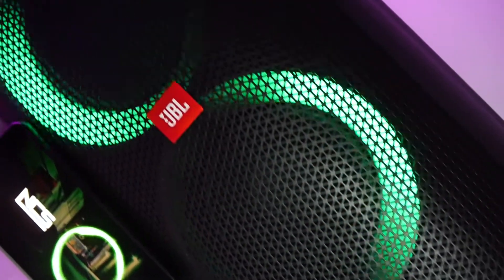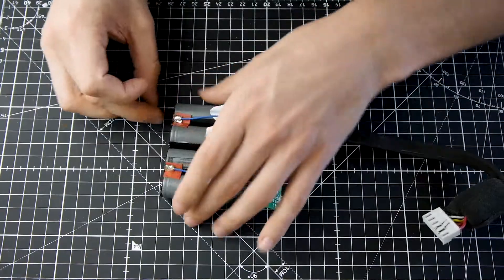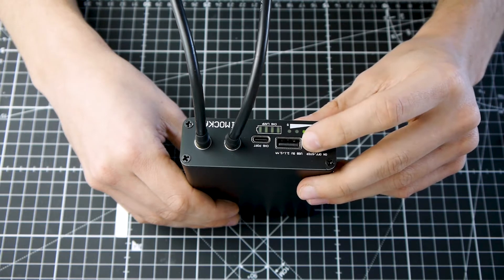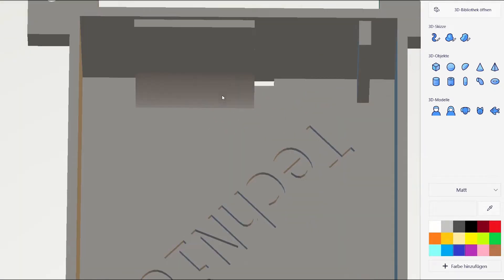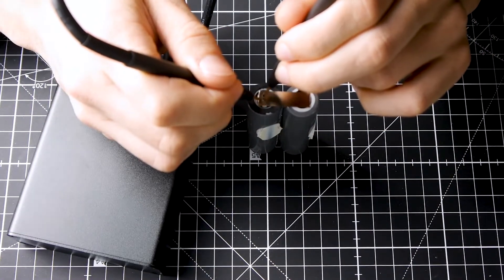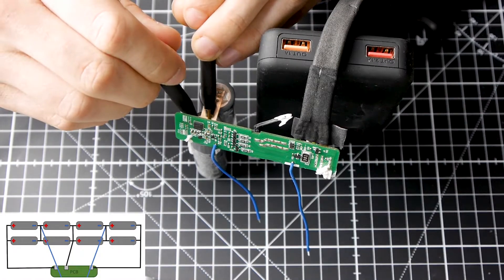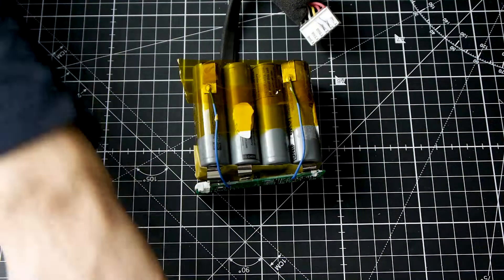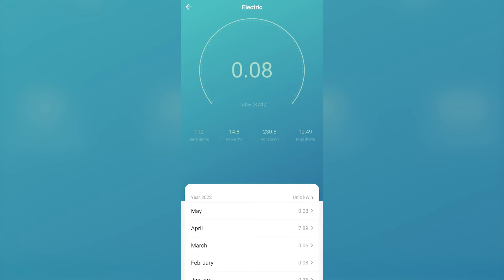JBL Partybox 100 battery upgrade | no additional plug | use the old battery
This is my tutorial how to double the battery of the JBL Party Box 100.

Parts i used:

Spot welder